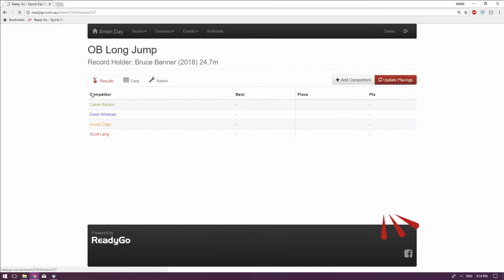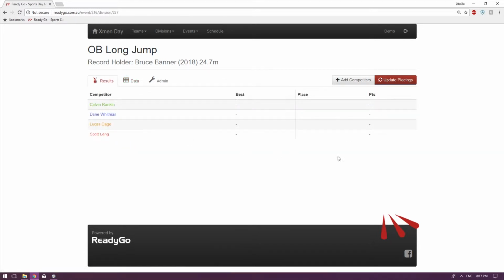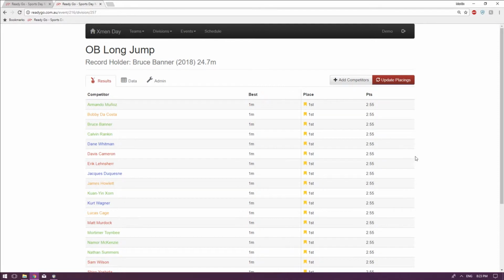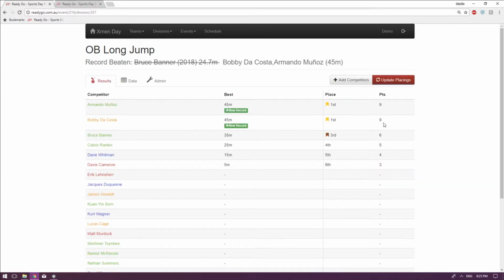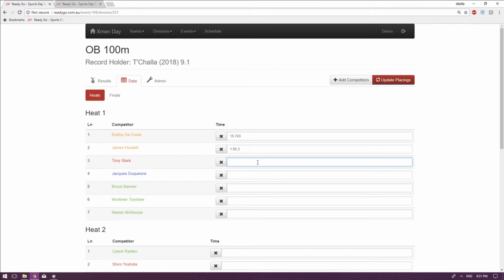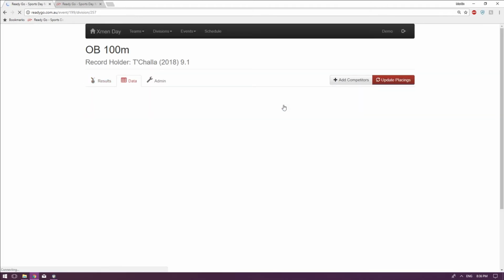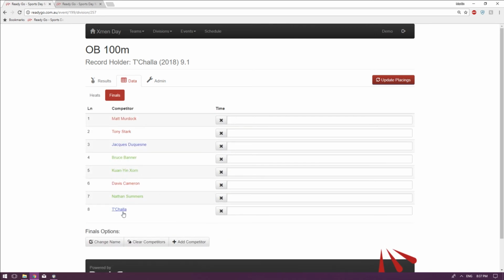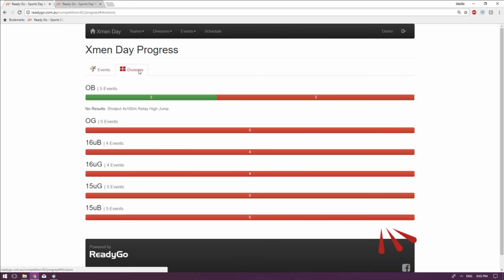ReadyGo Guide - 8: Data Entry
0:27 - Basic Data Entry
3:38 - "Fair Game" Adjusted Points
6:46 - Understanding Ties
8:24 - Participation Points
8:47 - Data Entry for Races with Heats and Finals
16:15 - Age Group Champions
16:59 - Data Entry Progress